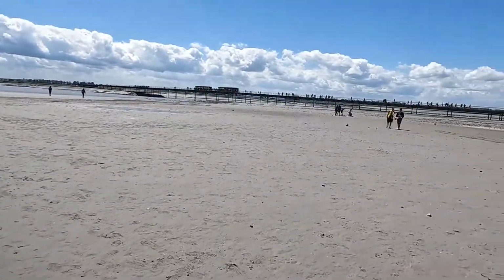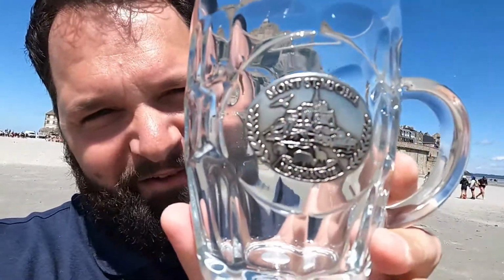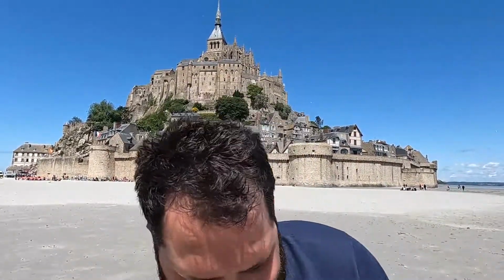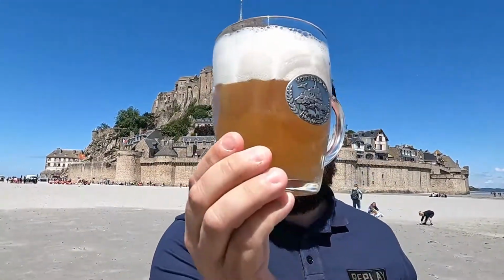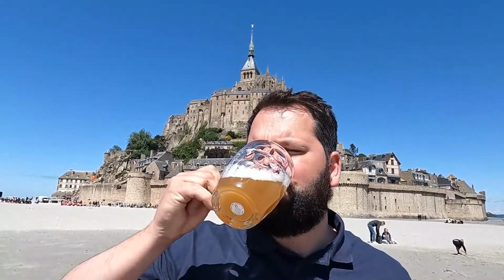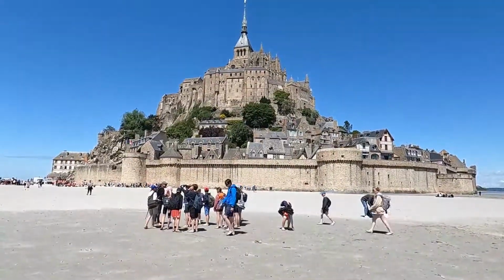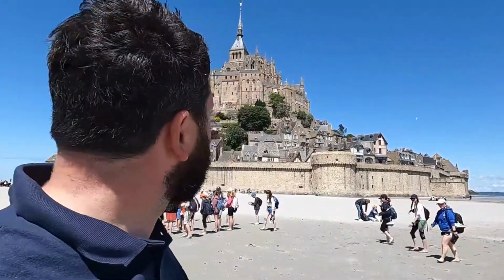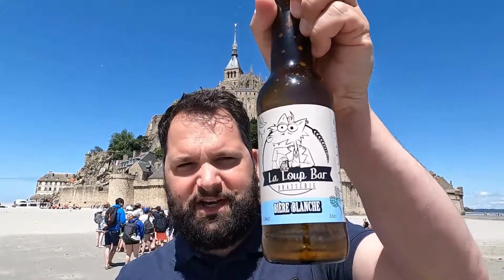La Loup Bar - Blanche | French Craft Beer Review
Hi everyone!

This is undoubtedly the most scenic review on the channel to date on the beach of the island of Mont St Michel.

The beer in the spotlight is a blanche beer from La Loup Bar based in Normandy, France.

Equipment List